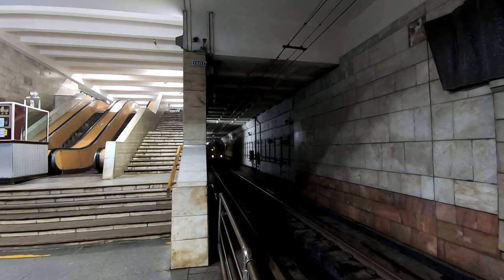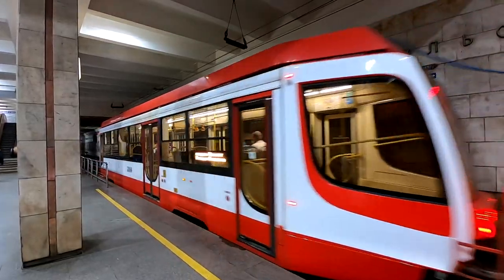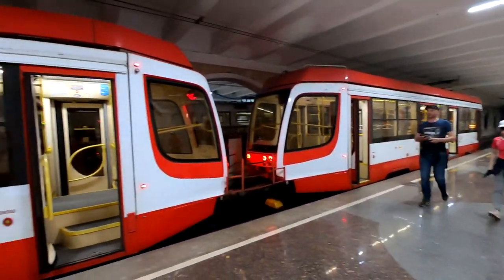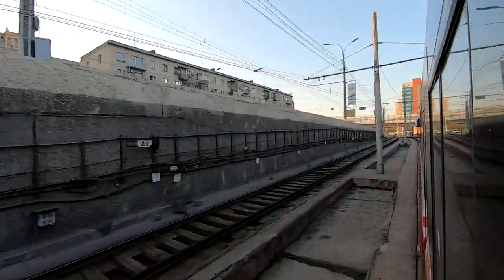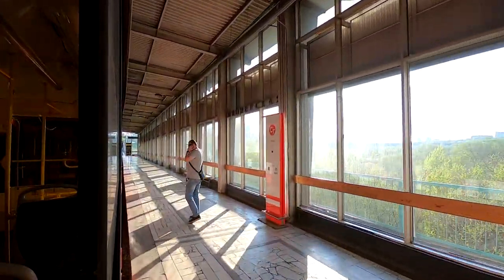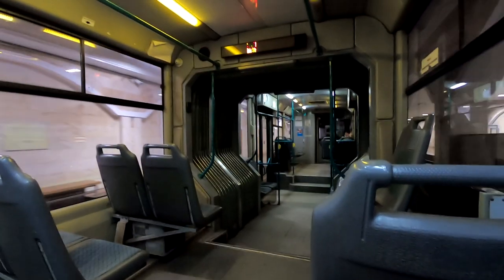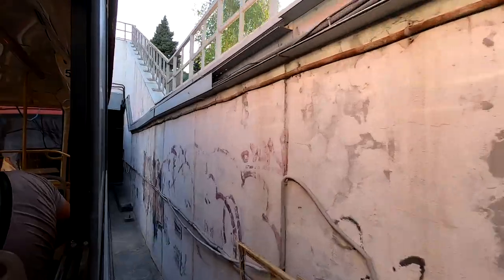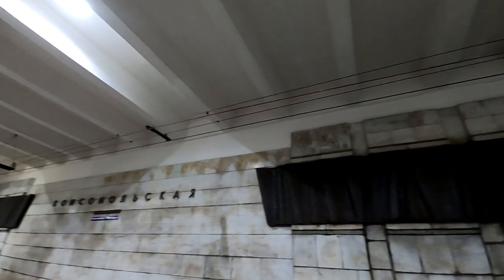Soviet subway that doesn't exist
The history of the Volgograd Metrotram is truly unique. As you know, in cities with a population of more than a million people in the Soviet years, it was supposed to start the construction of the subway. At one time Volgograd did not quite reach this figure, but the city really wanted to build a metro. Then a compromise was found - to make an underground light rail line in the city center. The construction of the line was carried out according to the metro norms with the prospect of launching it on the metro train line. Today the Volgograd high-speed tram is the most important mode of transport connecting several districts of the city.